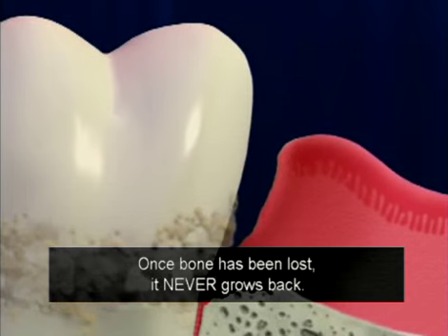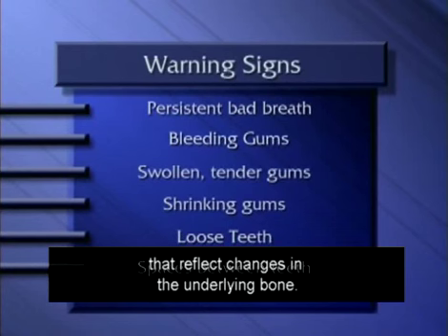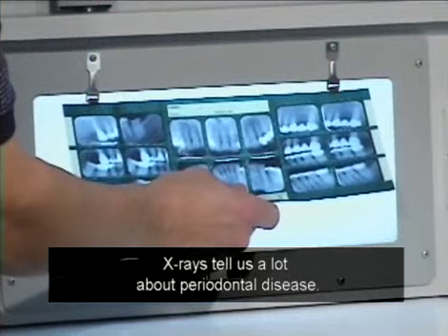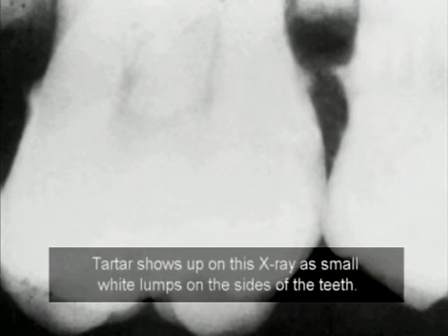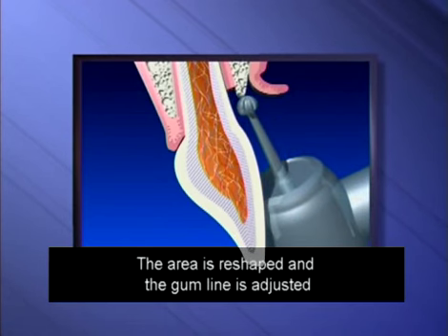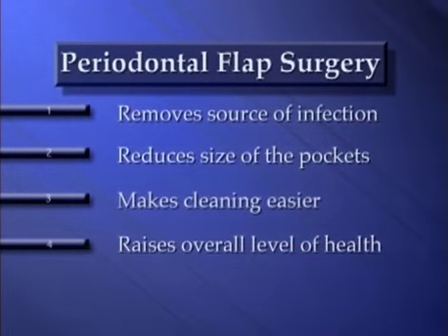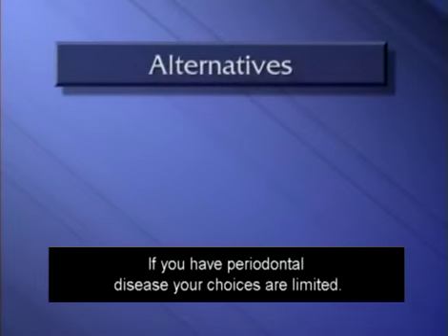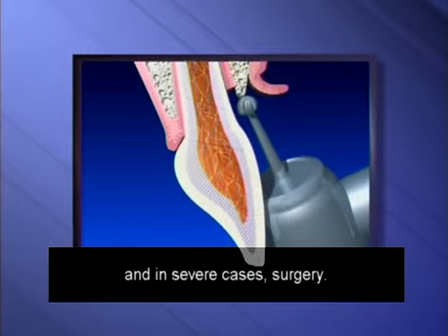Periodontal Disease Exam